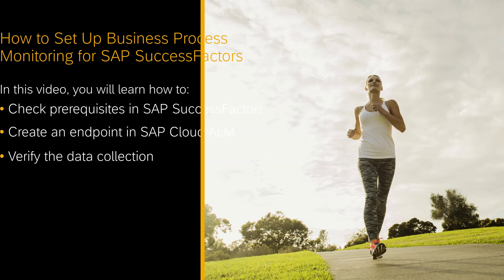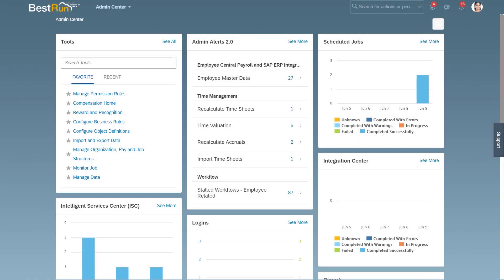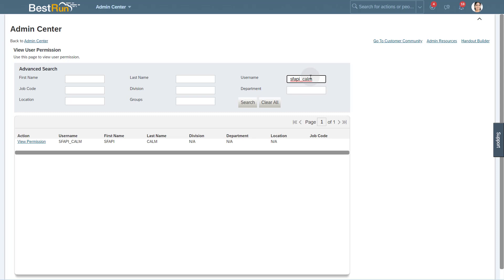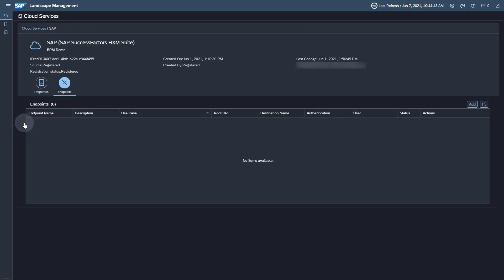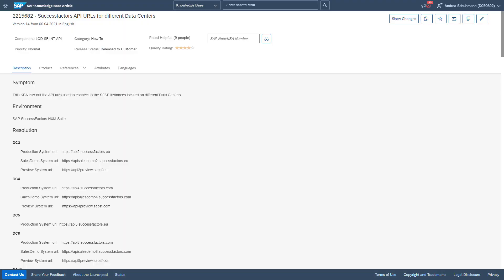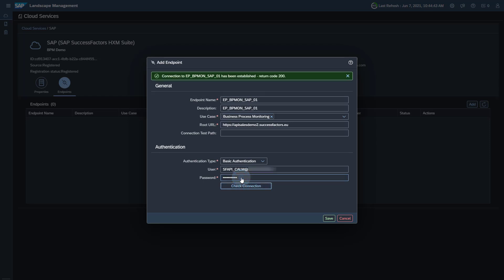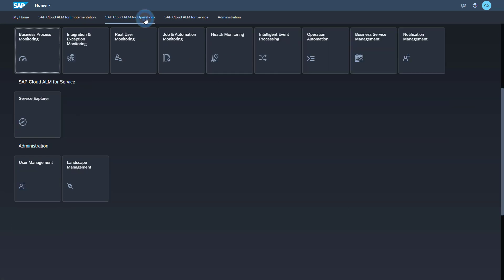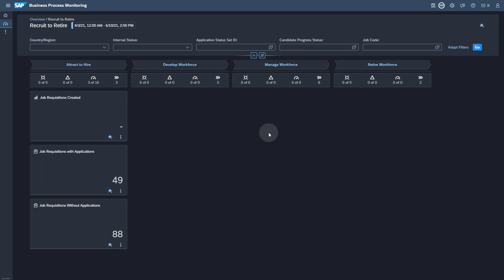How to Set Up Business Process Monitoring for SAP SuccessFactors with SAP Cloud ALM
This video shows how to set up Business Process Monitoring for SAP SuccessFactors in SAP Cloud ALM.
Prerequisites for this video:
Before performing the setup in this video please ensure that you have an SFAPI user in SAP SuccessFactors as described in